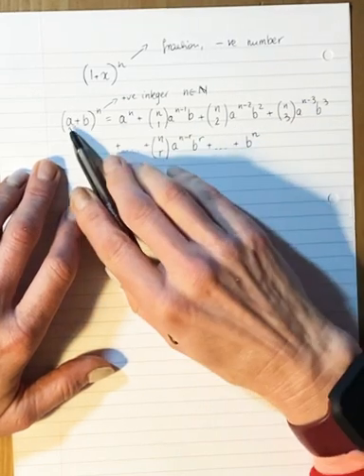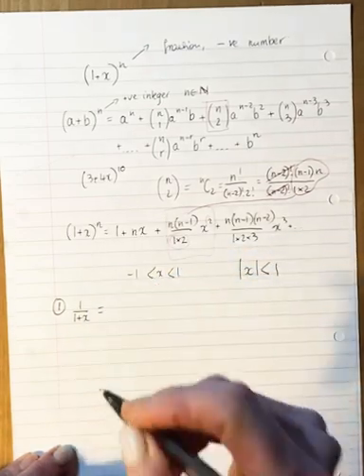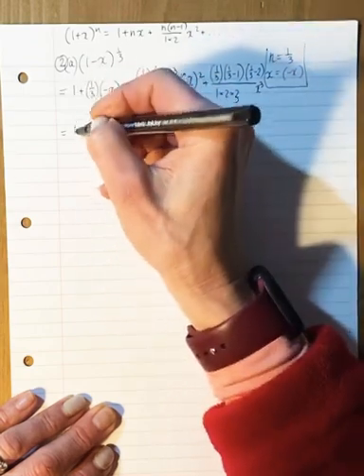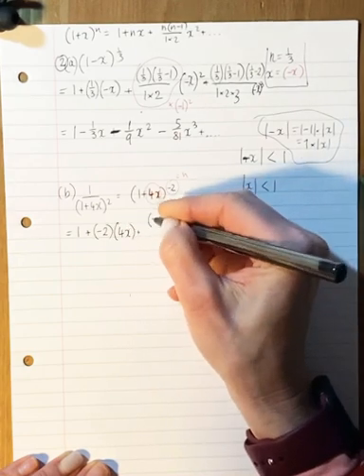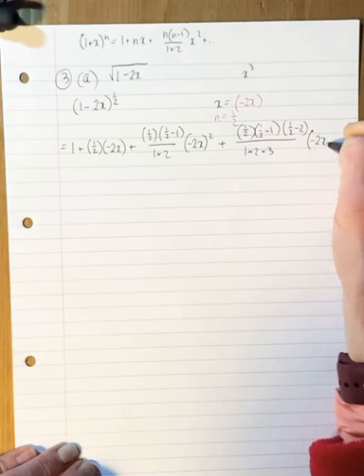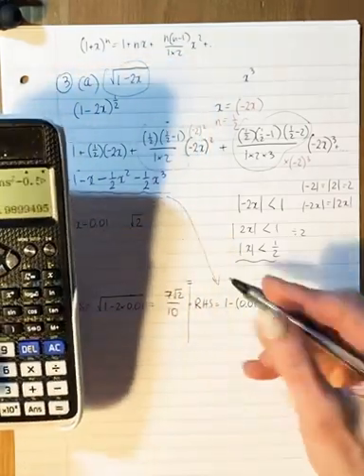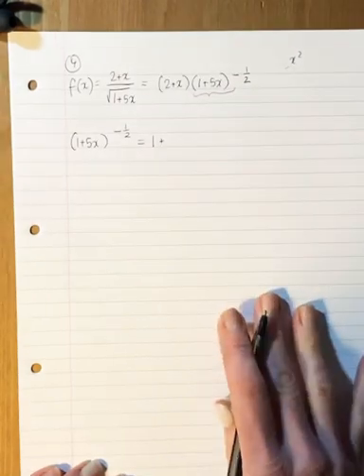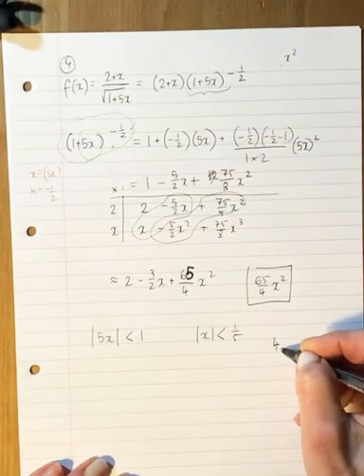Y2 Pure 4A Binomial (1+x)^n